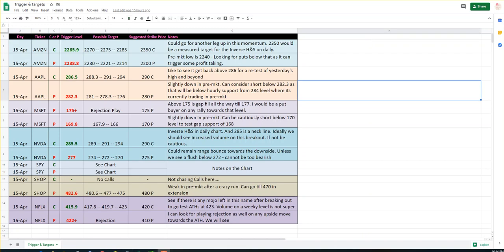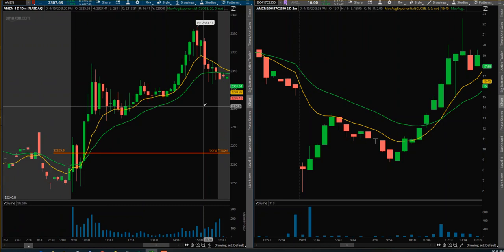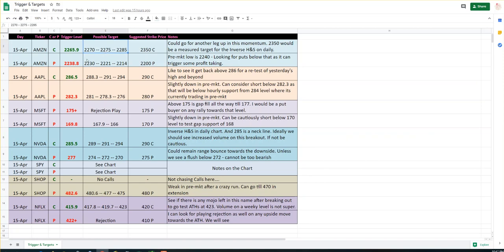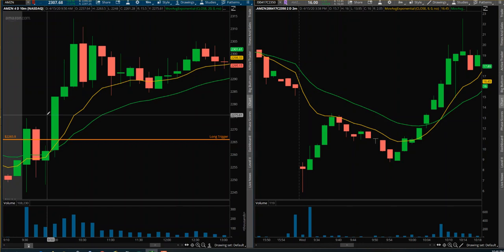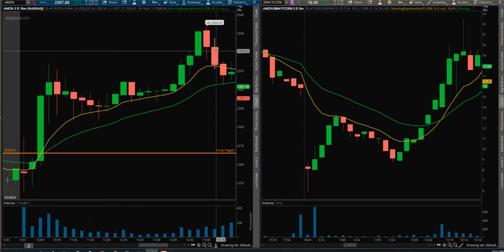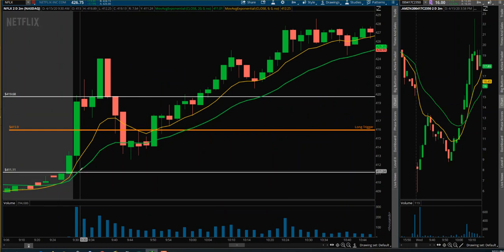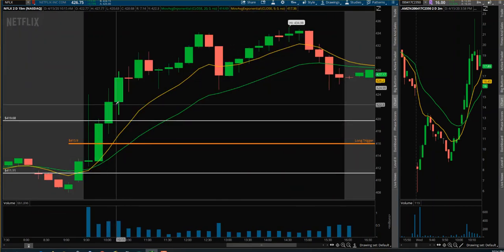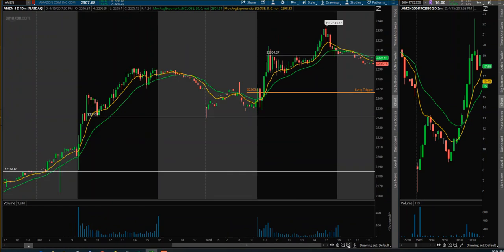$AMZN $NFLX plays + little commentary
Ainee going through AMZN and NFLX price levels for triggering long entry - April 15th, 20202